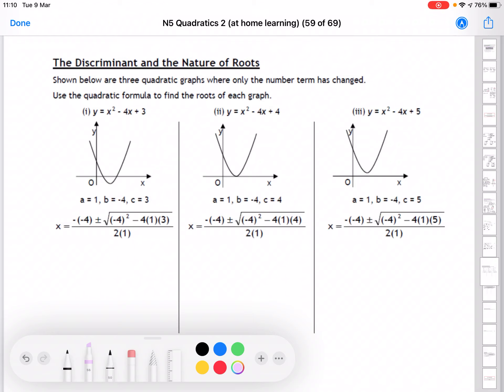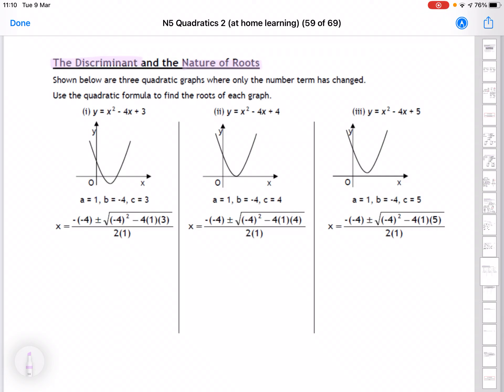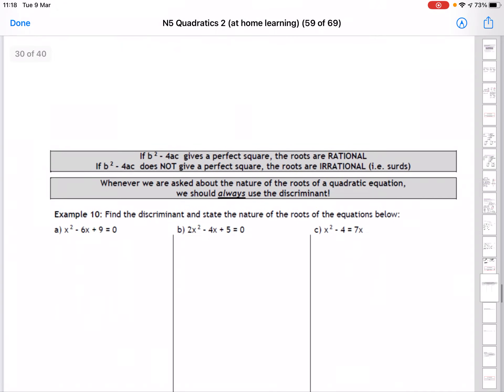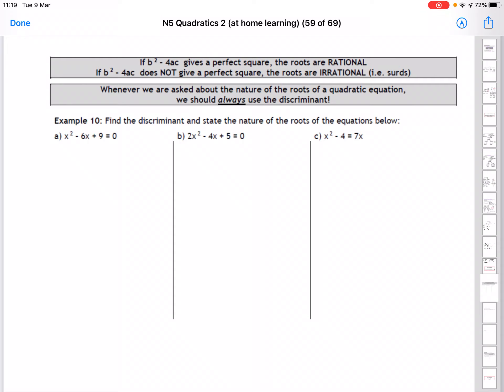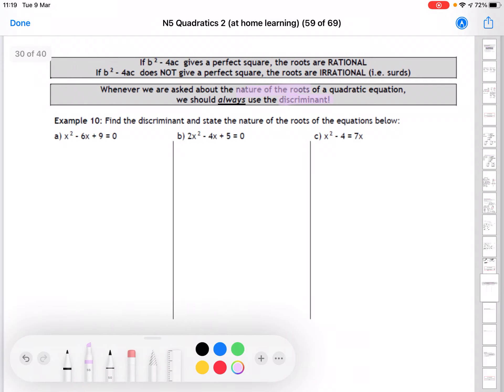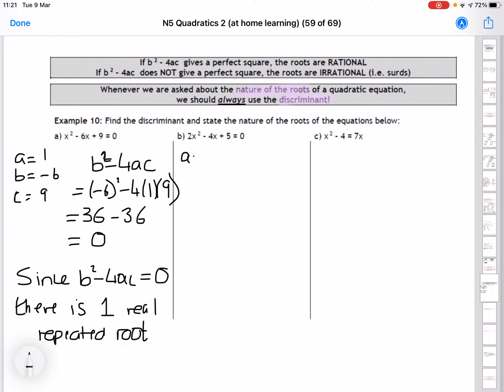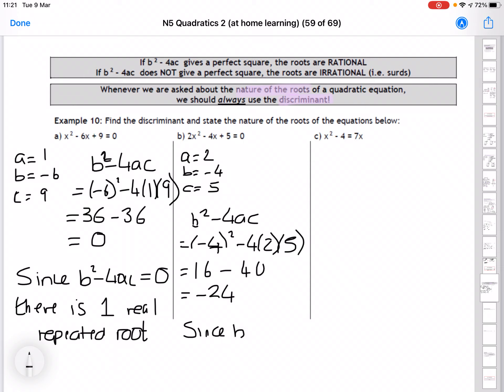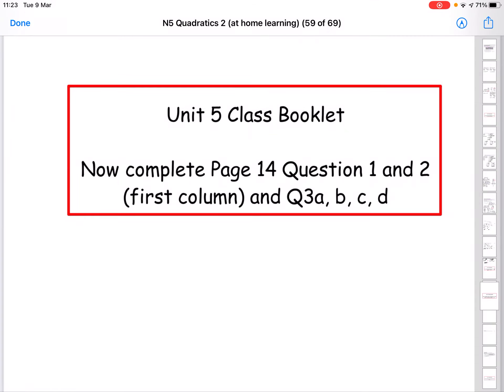National 5 Maths Quadratics 2 Lesson 6 - The Discriminant